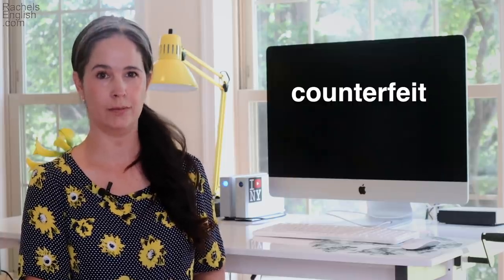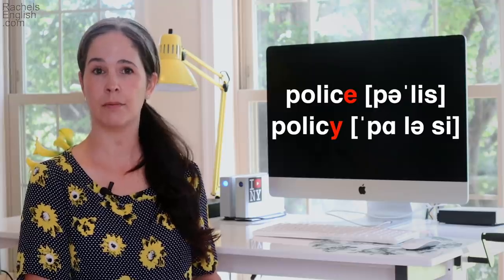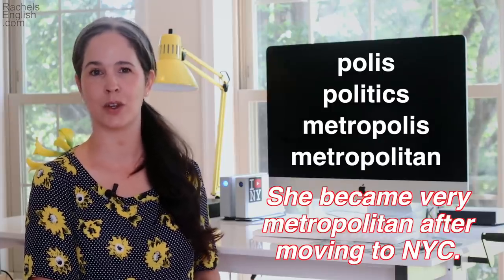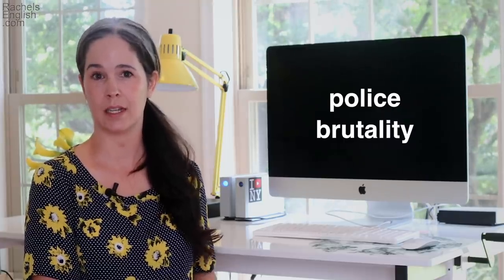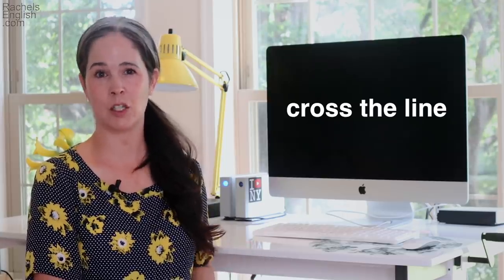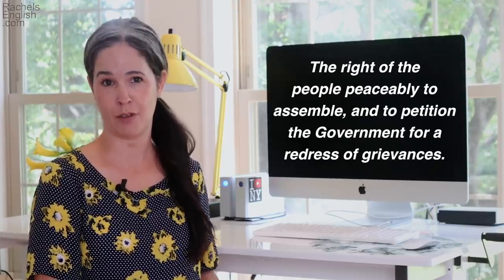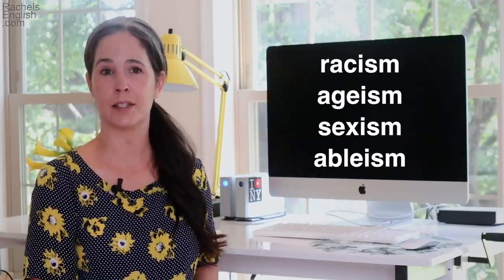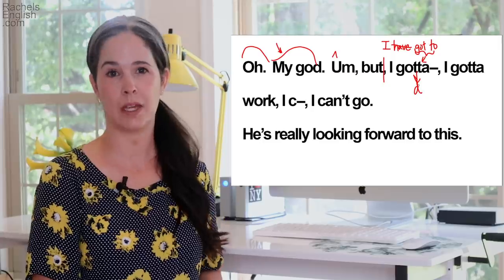George Floyd, Racism, and Protests in America⎢English Lesson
In today's English lesson, we go over some words and phrases you'll see and hear in the news about the protests in American in response to the death of George Floyd.  You'll learn the difference between a protest, riot, and looting.  You'll learn he difference between individual racism and institutional, or systemic racism.

Article on the disproportionate use of force against black people in the city of Minneapolis: